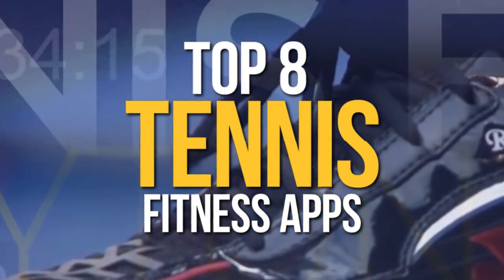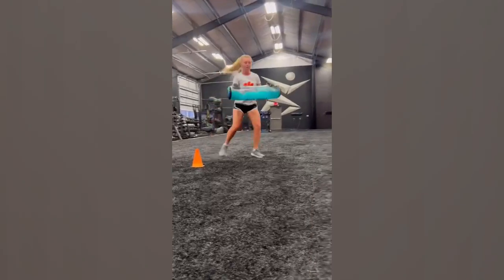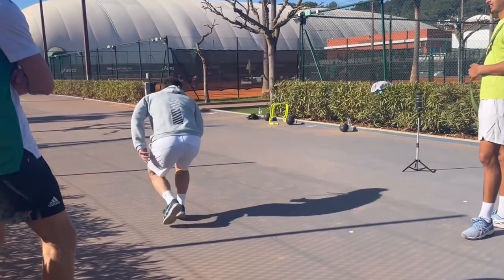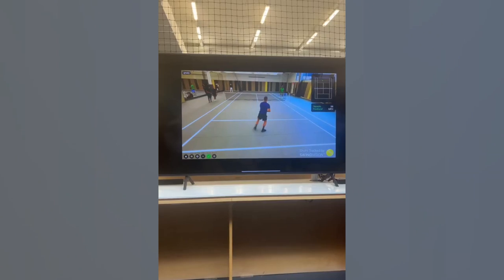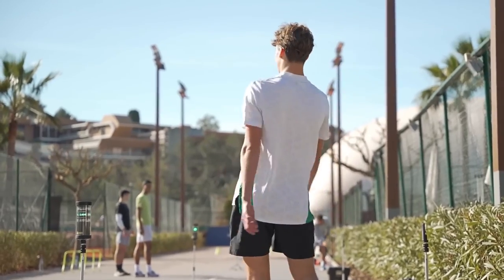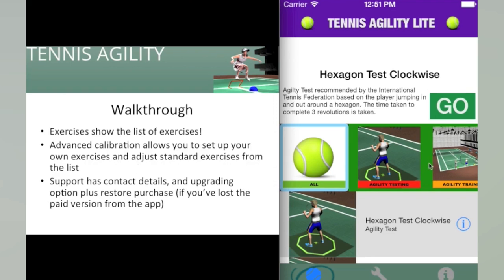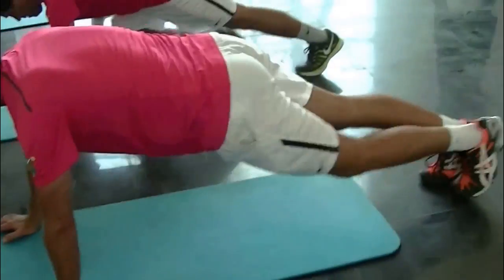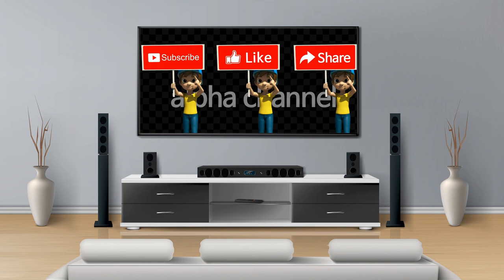You Won't Believe These: Top 8 Tennis Fitness Apps 2023!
In today's fast-paced world, technology has become an essential tool in the world of sports, and tennis is no exception. In this video, we're excited to share with you our top eight tennis fitness apps for 2023 that are sure to take your game to the next level!

We've scoured the app stores and tested countless apps to bring you the best of the best. Our top picks include ESPN, Optimum Tennis, Swingvision, Tennisletics, Hudl Technique, Tennis Agility Lite, Tennis 360, and Tennis Fitness.

ESPN offers up-to-date news and analysis on tennis, along with live scores and match highlights. Optimum Tennis provides a wealth of instructional videos to help improve your technique, while Swingvision offers an innovative way to analyze your swing.

Tennisletics offers personalized training plans and workouts to improve your fitness and agility on the court. Hudl Technique allows you to analyze your technique frame by frame, while Tennis Agility Lite offers specific drills to improve your footwork.

Tennis 360 provides a 360-degree view of the court and allows you to analyze your movement and positioning, while Tennis Fitness offers customized workouts to help you build strength and endurance.

With so many great options, it's easy to see why these apps have made our top eight list. Whether you're a seasoned pro or just starting out, these apps are sure to help you improve your game and reach your full potential on the court. So what are you waiting for? Download these apps today and start dominating the court!